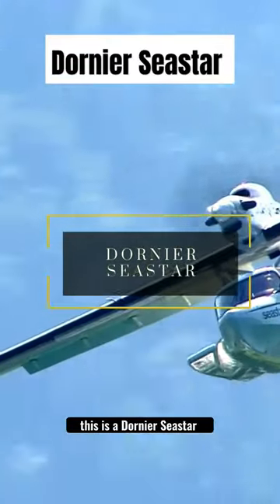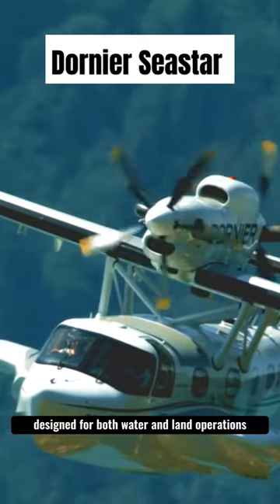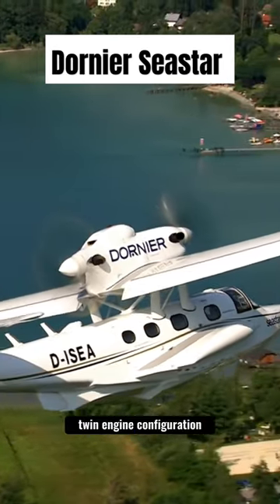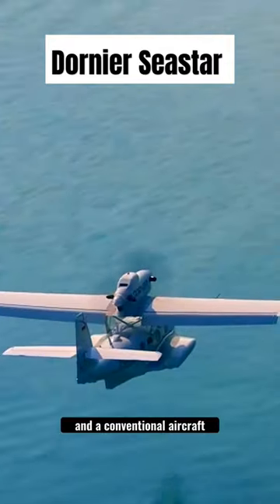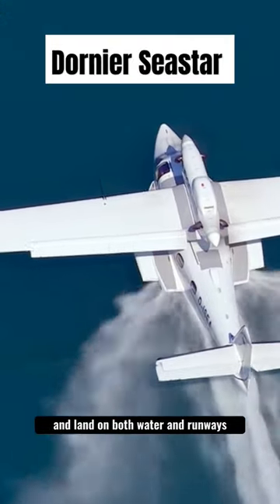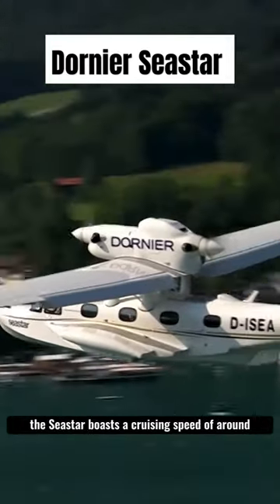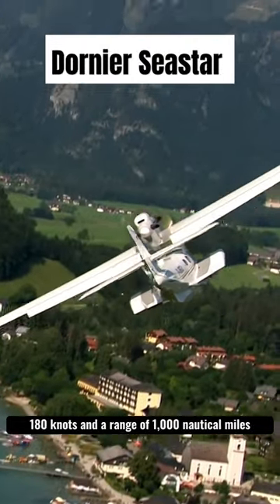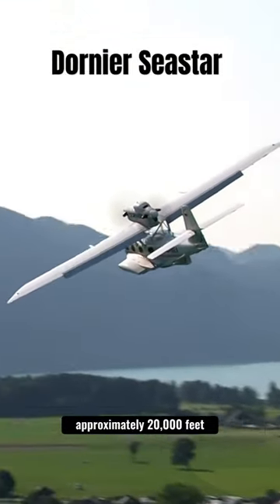The Dornier Seastar Seaplane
The Dornier Seastar